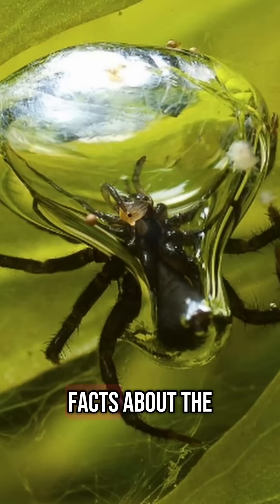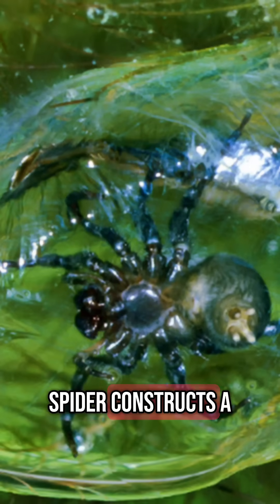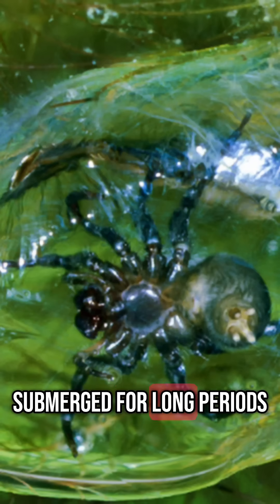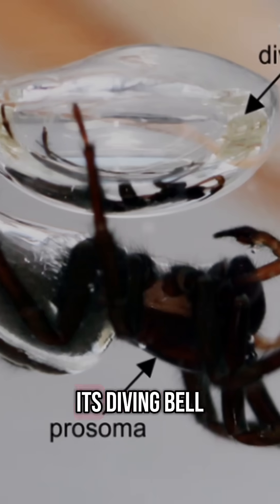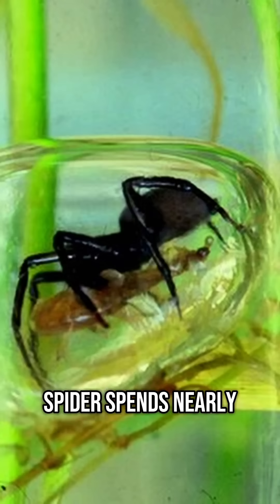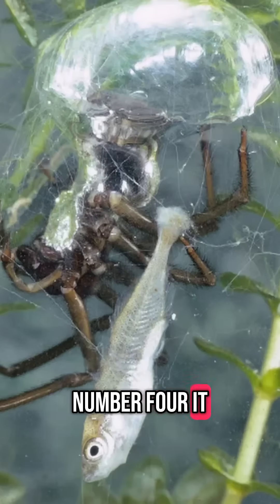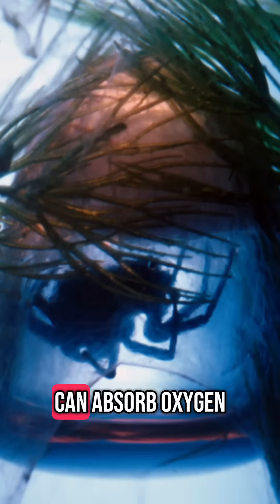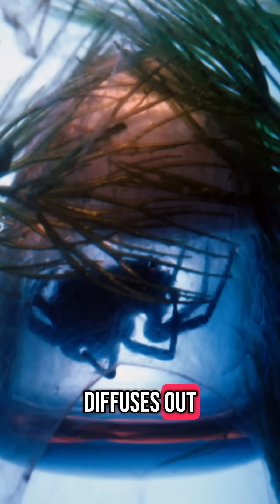Top 5 Amazing Facts about the Diving Bell Spider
It Lives in a Bubble Underwater
The diving bell spider constructs a silken "diving bell" underwater that it fills with air from the surface. This bubble acts like a gill, allowing it to extract oxygen from the water and live submerged for long periods.

It Carries Air Like a Scuba Tank
The spider surfaces, traps air in the hairs on its abdomen and legs, and swims back down to replenish the air in its diving bell. It repeats this process as needed to maintain breathable conditions.

It’s the Only Fully Aquatic Spider
Unlike other spiders that may swim or dive briefly, Argyroneta aquatica spends nearly its entire life underwater—hunting, mating, laying eggs, and resting in its bubble.

It Builds a Miniature Home
The diving bell isn’t just an air pocket—it's a complex structure anchored to underwater plants or debris. Inside, it’s a safe retreat where the spider eats, molts, and reproduces.

It Can Absorb Oxygen Through Its Bubble
The diving bell acts like a physical gill. Oxygen from the surrounding water diffuses into the bubble, while carbon dioxide diffuses out. This lets the spider stay submerged for up to 24 hours or more without resurfacing.